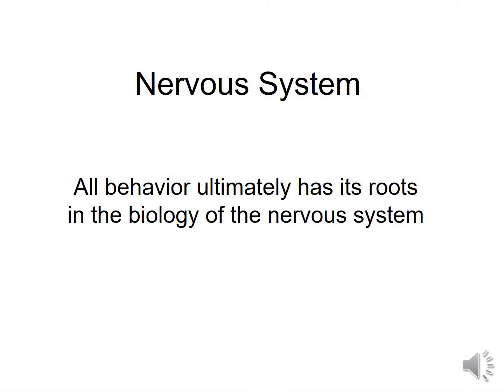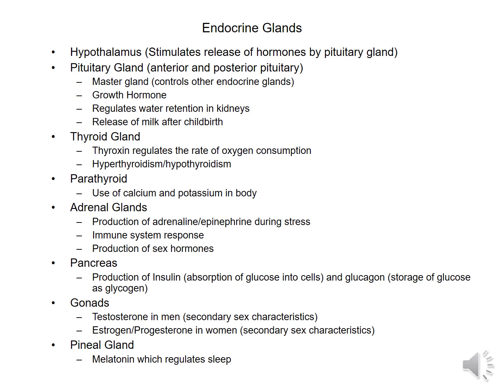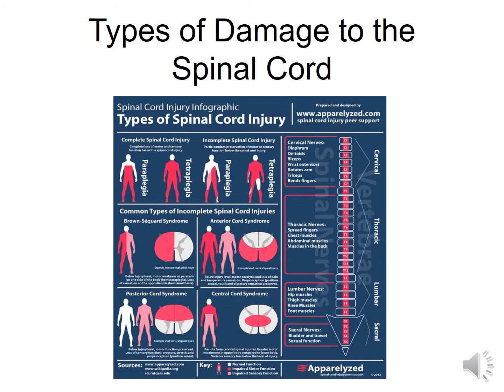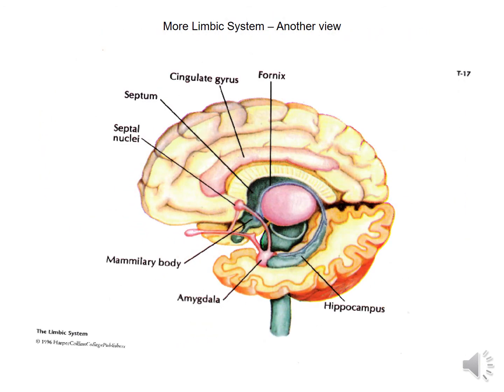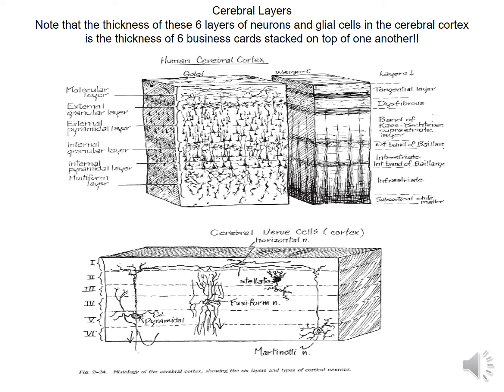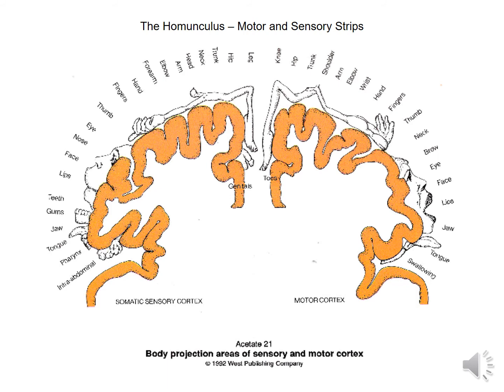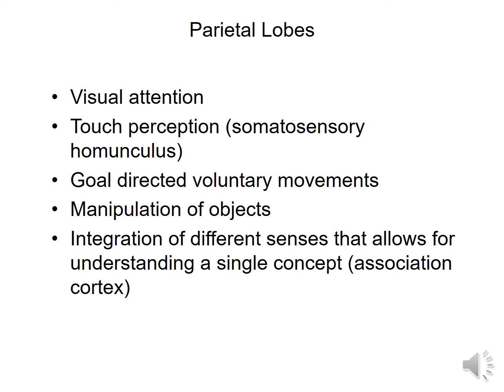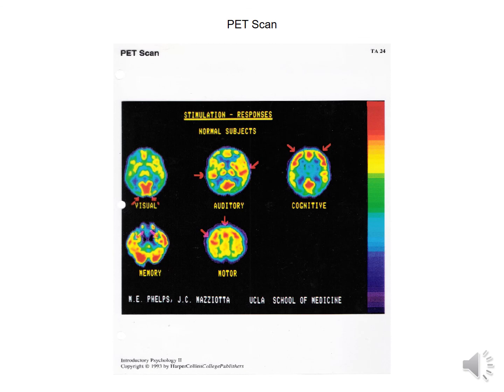The Nervous System Part II